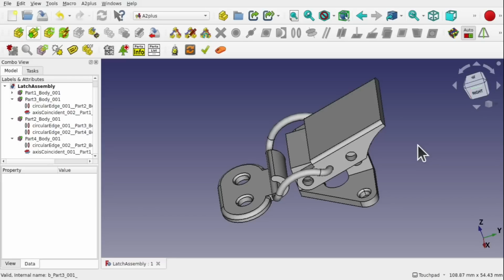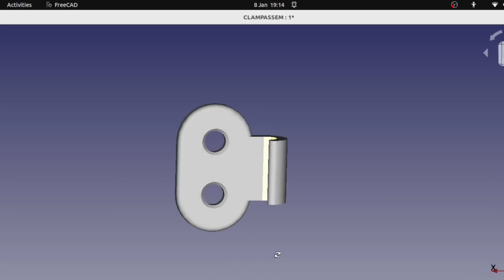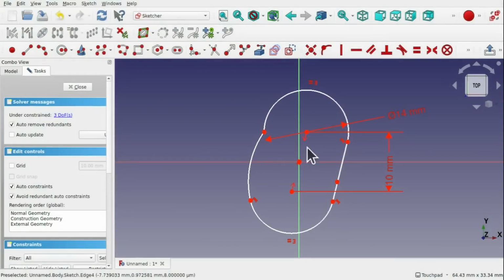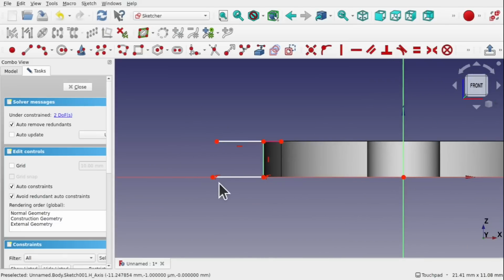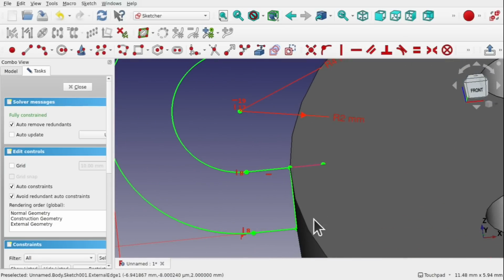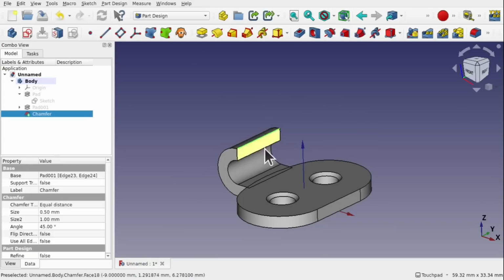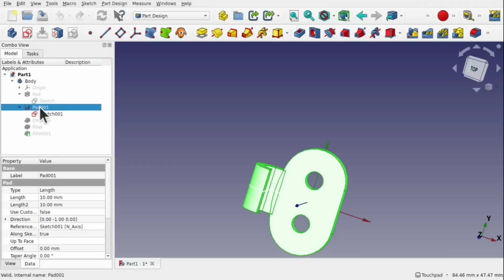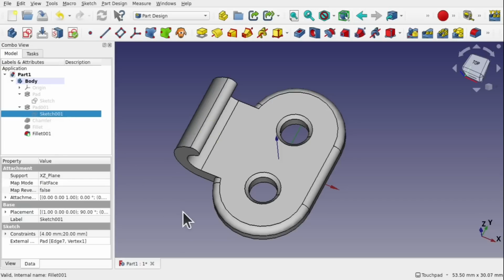Learning FreeCAD For Beginners | 35 (Part 1) | CAD Thinking Part 1: Latch Assembly Tutorial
Learning how to turn real life objects into CAD Models.  Using FreeCAD in this step by step tutorial we explain at a beginner level how to break down a physical object into its primitive shapes to digitise it into a 3D model, with this episode we are looking at a multi-part assembly, modelling each piece individually.  The series aims to open your eyes and mind giving you the ground skills to pick the correct profiles, geometry and workflow when it comes to modelling your parts.  This is not just for FreeCAD but for all CAD packages out there.

In this video we are dealing with the first part of our latch assembly.  We start to break down the part into its primitives and understand how we can use two different profiles from two different planes together to build the part.  We will then look at fillets and chamfers and the problems that may occur when filleting this model.

Part of the Learning FreeCAD for Beginners series this pilot episode complements the course but is a self contained series itself and can be used  in isolation not just in FreeCAD but in other CAD packages as well.

The video of this series will be released to my channel over the coming days.  If the next video in the series is not available then please check back later.

Supporting material can be found on my blog or for patreons who have early access to the videos it will be available as a download on the same post.